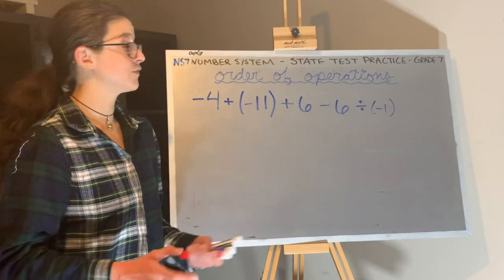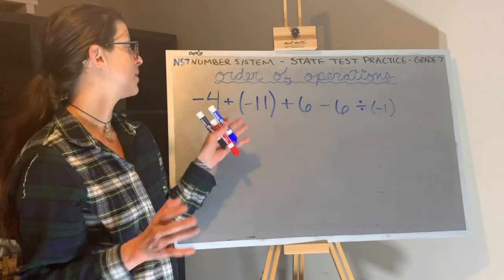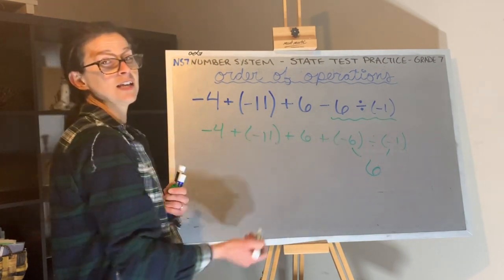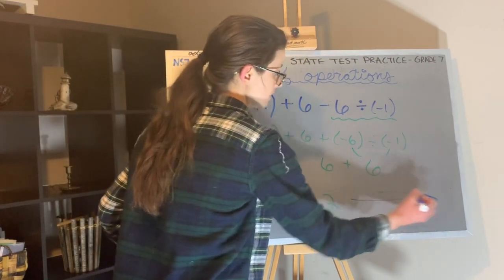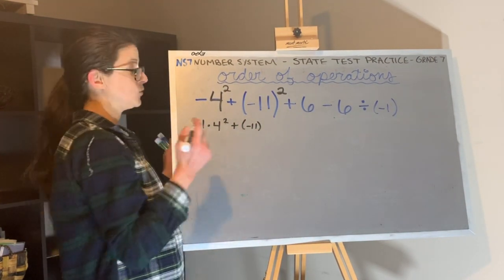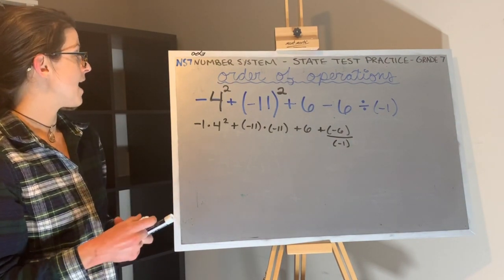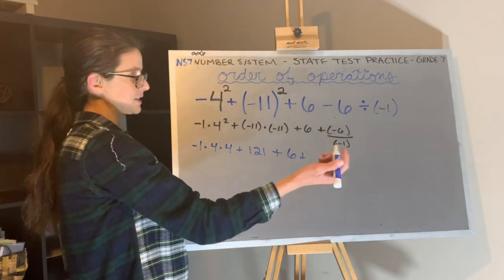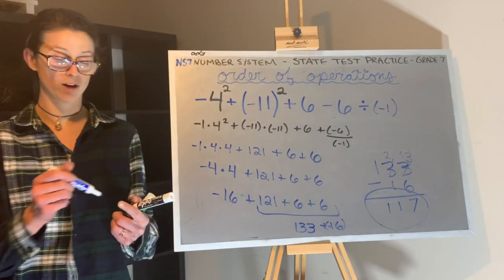Number System 8 - Order of operations with integers and exponents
As operations with signed numbers become more familiar, it is good practice to make longer numeric expressions to simplify. When simplifying numeric expressions, the simplest form is a single value. On the other hand, when simplifying algebraic expressions, simplest form is considered an expression with no more like terms (terms being seperated by addition and like terms being those with the same variable raised to the same power) and no parentheses.